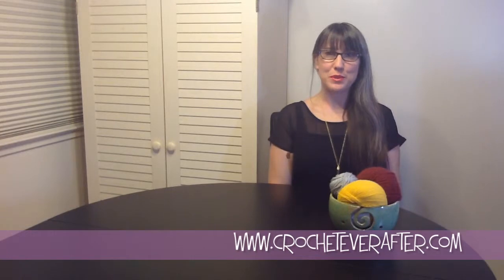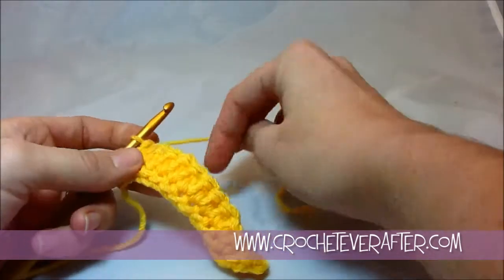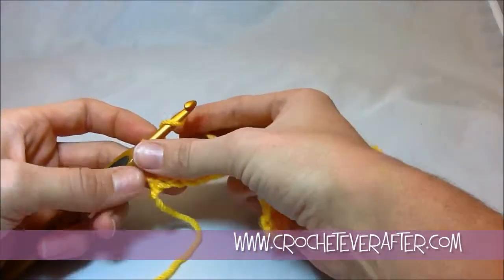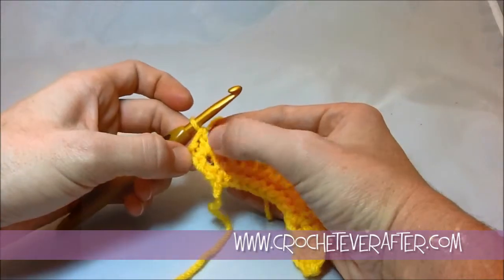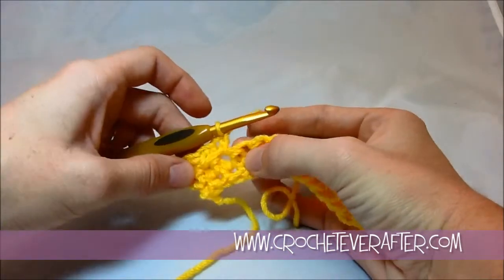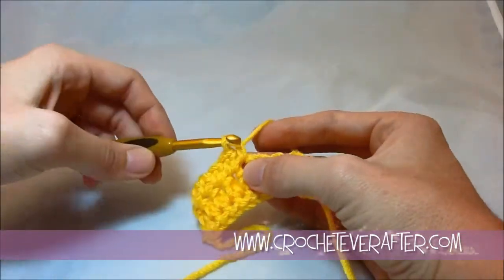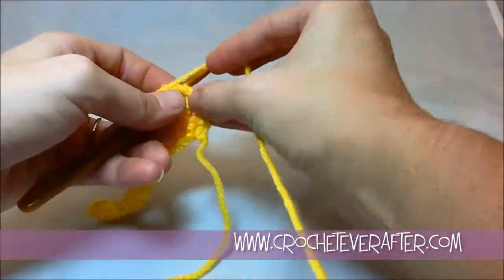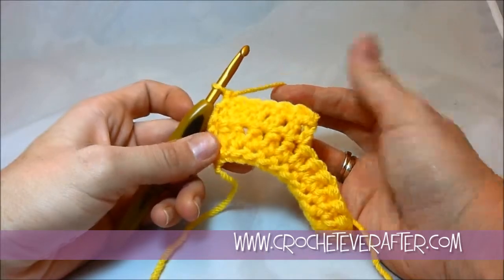Left Hand Single Crochet Tutorial #15: Extended Single Crochet (ESC) Tutorial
See how to perform the extended single crochet in the left hand perspective.